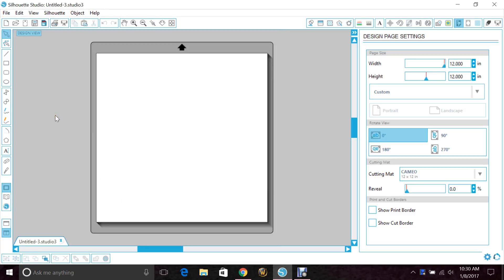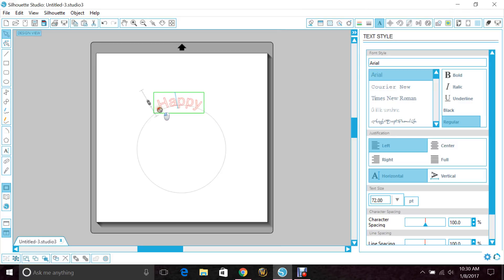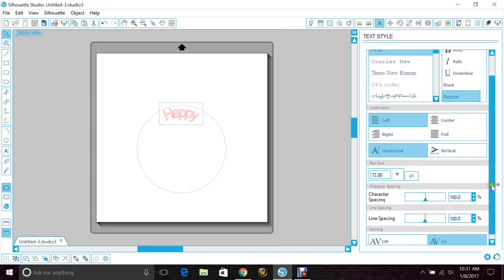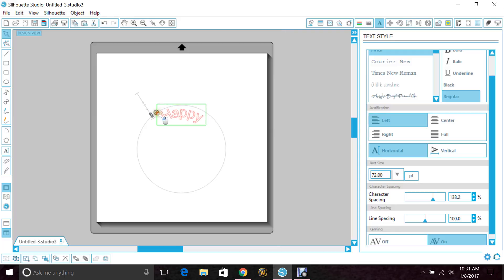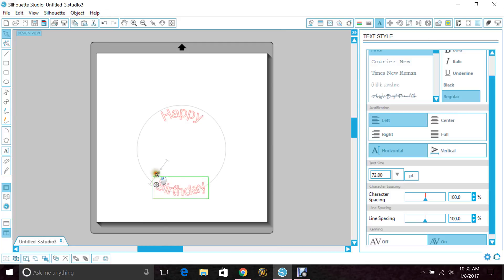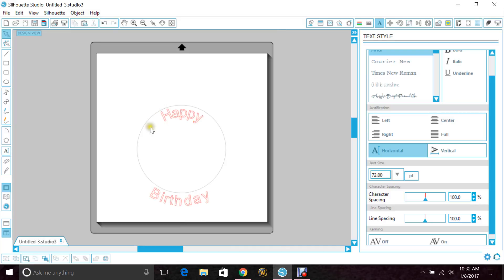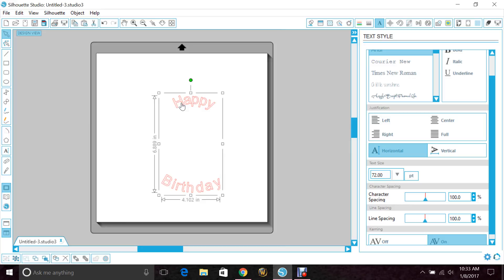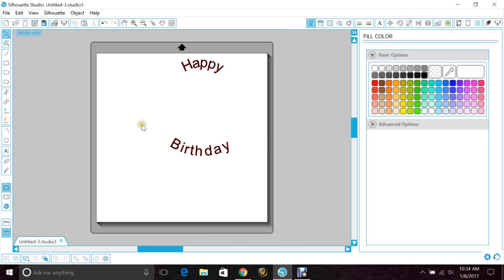Silhouette Cameo - Making Text Curve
In this tutorial we go over how to make your text curve onto a round path.